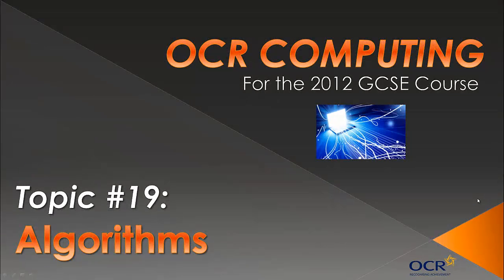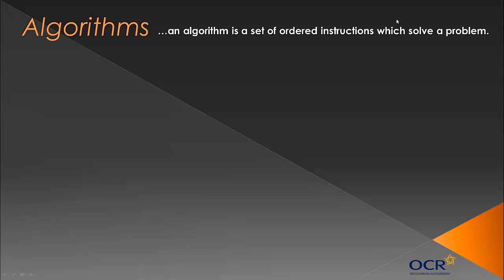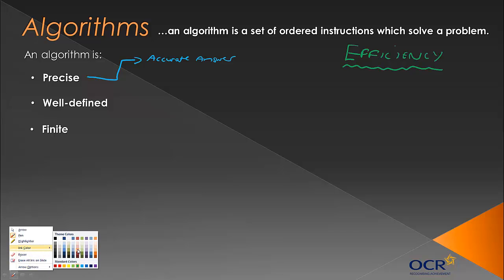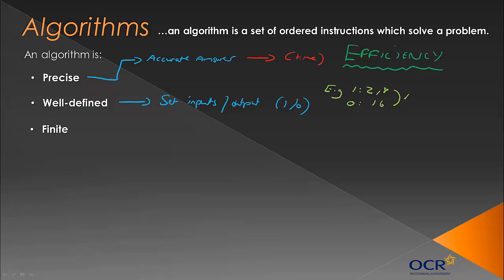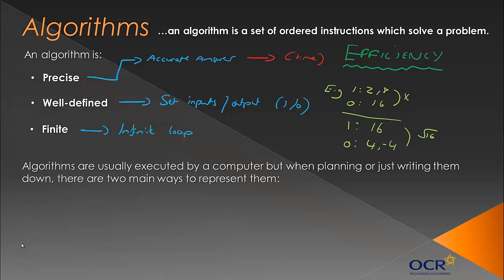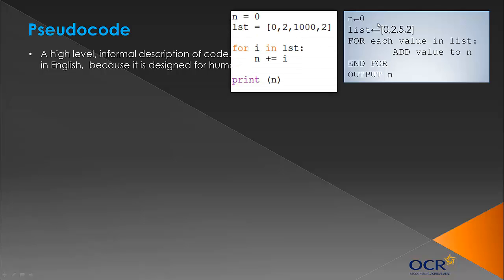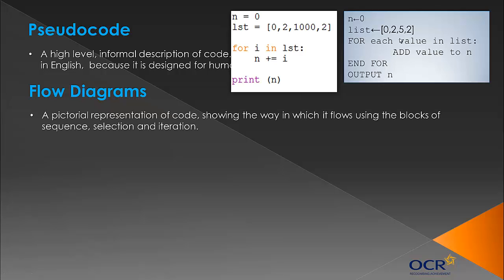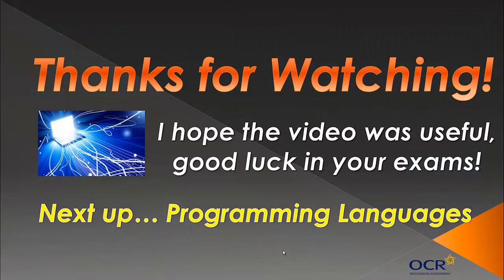OCR GCSE Computing: Algorithms - Topic 19 [OLD COURSE]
Video covering the topic of algorithms in regards to this GCSE course. I also briefly talk about flow diagrams and pseudocode.